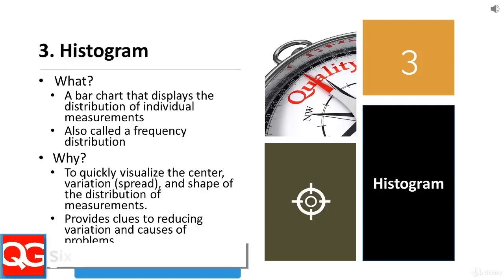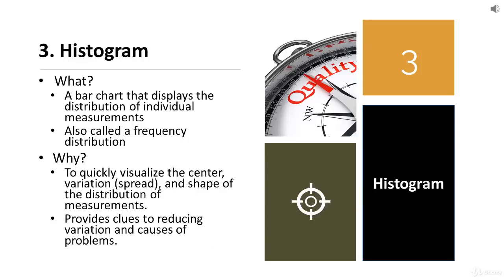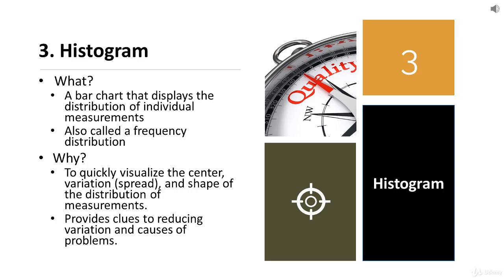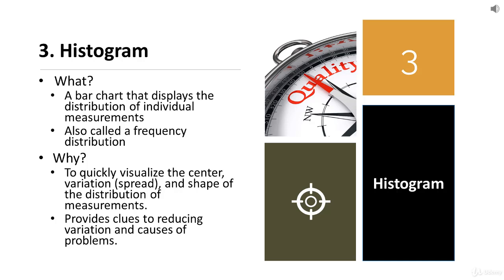Lesson 26 | Six Sigma Yellow Belt: Histogram (Theory) – Quality Tool #3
Imagine you’re looking at exam scores for a class of students. You could list every score individually, but it’s much clearer to see a chart showing how many students scored in each range. That’s exactly what a Histogram does — it turns raw data into a visual story.

In this lesson, we introduce the Histogram, one of the Seven Quality Tools, which helps teams visualize data distribution and patterns.

✅ What you’ll learn in this lesson:

What a Histogram is and how it works

Why Histograms are essential for data analysis in Six Sigma

How to construct and interpret a Histogram

Differences between Histograms and bar charts

Real-world applications of Histograms in process improvement

This session is part of the complete Six Sigma Yellow Belt Course playlist by Sandeep Kumar, which includes DMAIC, Lean principles, and detailed lessons on each of the Seven Quality Tools (theory + examples).

Whether you’re measuring defects, analyzing performance, or studying variation, the Histogram will help you see the bigger picture hidden in the numbers.

👍 Like if you believe data is easier to understand when visualized.
💬 Comment: Where would a Histogram be most useful in your projects?